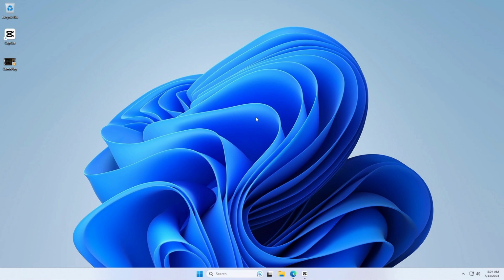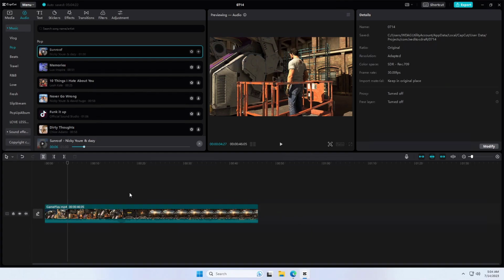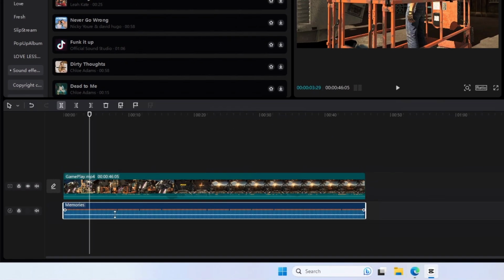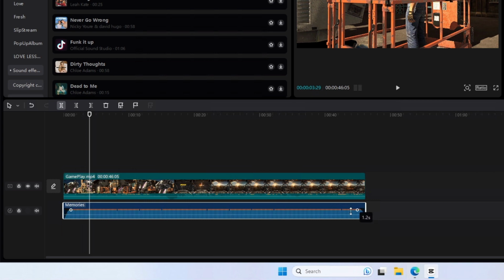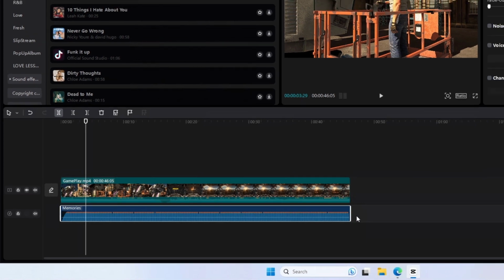How to Fade Music In and Out in Capcut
DESCRIPTION: In this tutorial, you'll learn how to fade music in and out using CapCut, a popular video editing app. Fading music enhances the overall audio experience in your videos by creating smooth transitions between different parts of the soundtrack. We'll guide you through the steps to easily apply fade-in and fade-out effects to your music tracks in CapCut's timeline. Whether you're a beginner or an experienced video editor, this tutorial will help you add professional-level audio effects to your videos using CapCut.